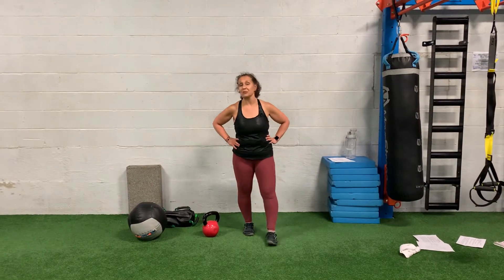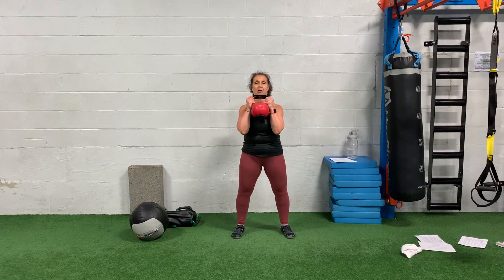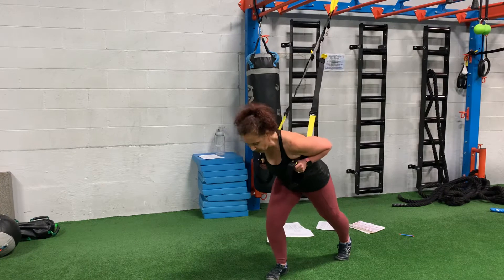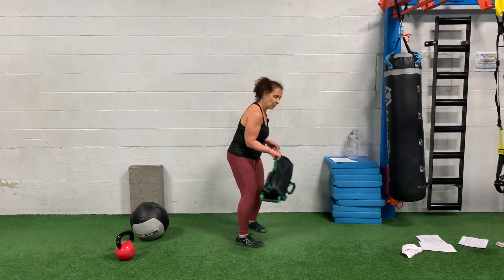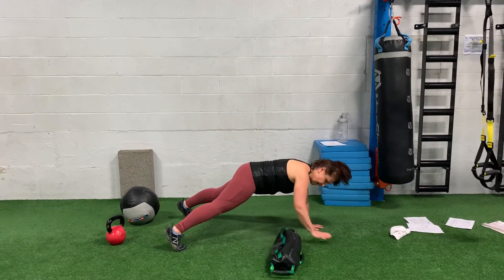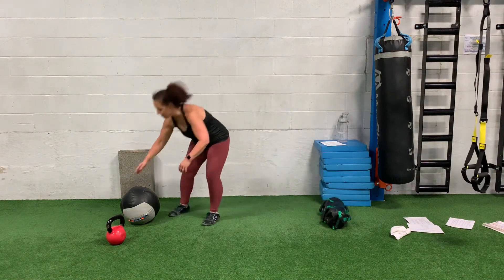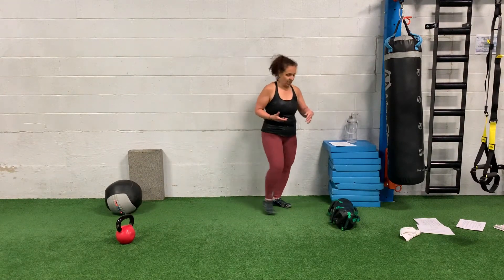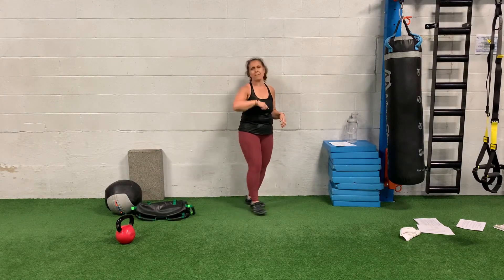Get Fit June 2020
1. KB Clean
2. TRX Sprinter Starts (ea)
3. USB Pull-through (total)
4. Rot Slams (ea)
5. USB Squat w/ Alt OH Arc Press (total)
Rest for 1-3 min or 68% between rounds

Week 1 = 14/12/10/8/6
Week 2 = 12/10/8/12/10/8
Week 3 = 10/8/6/4/10/8/6/4
Week 4 = 10/10/8/8/6/6/4/4
Week 5 = 12/10/8/4/8/10/12